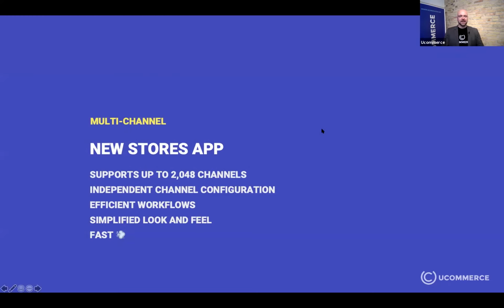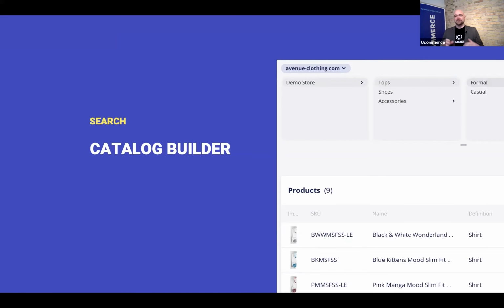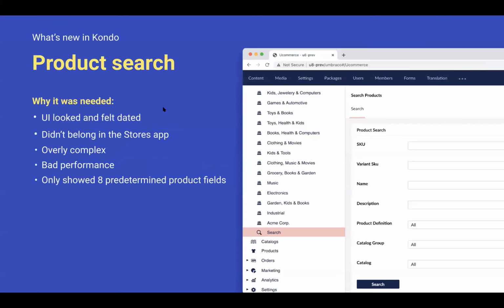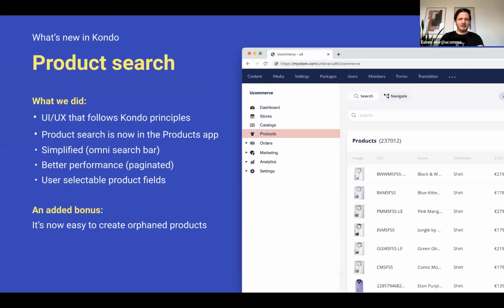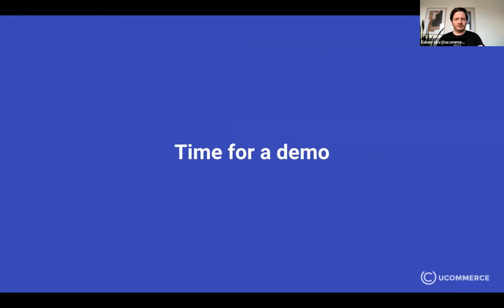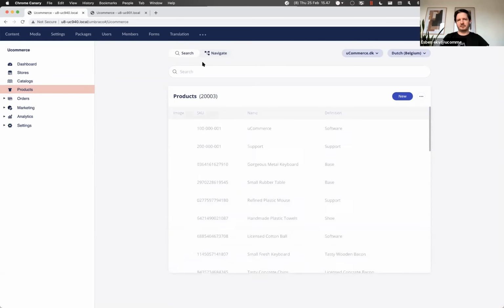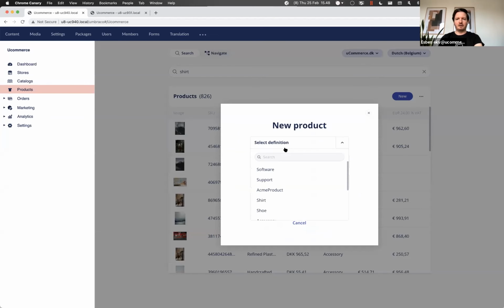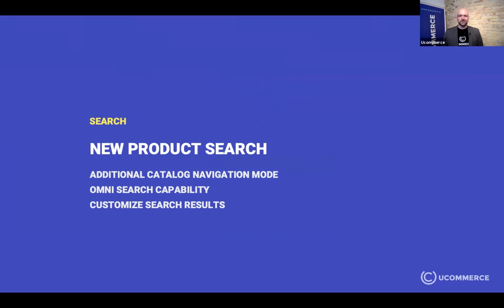FIND products FASTER than ever with the NEW Product Search feature - 9.4 Launch Event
Esben Kvorning, Lead Frontend Developer at Ucommerce tells you more about the new Product Search feature that brings you a much simpler interface by combining many discrete search fields into one - much faster than before.Presenter: Esben Kvorning, Lead Frontend Developer at Ucommerce